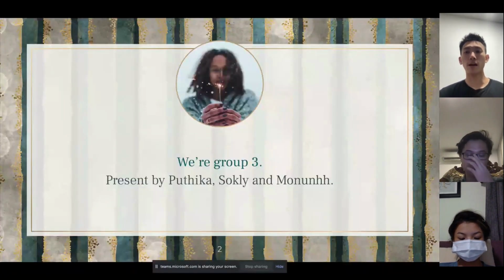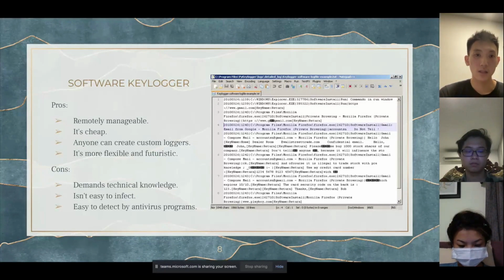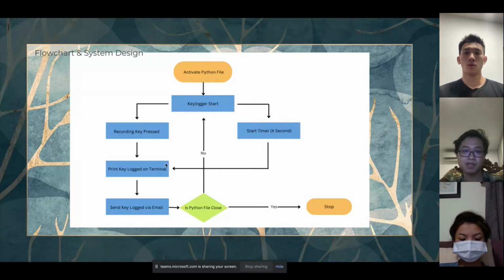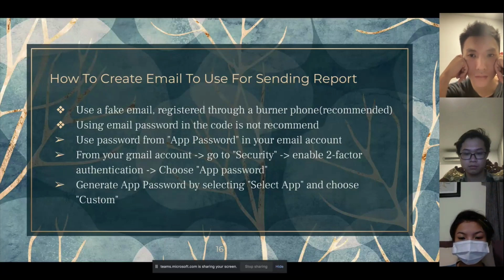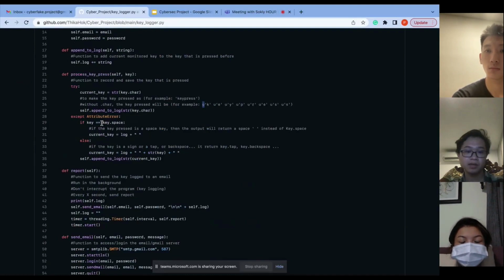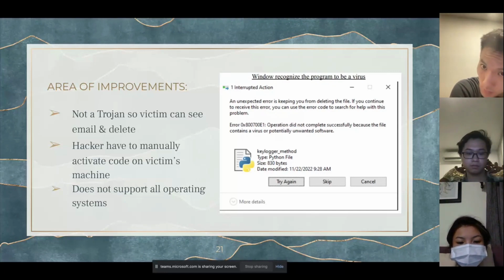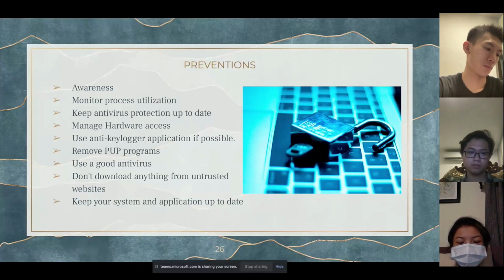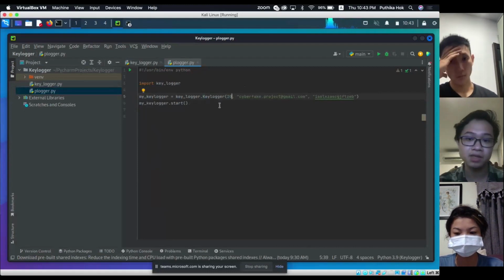Understanding Keylogger Using "Pynput" Library - Cybersecurity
This video is a university project on simple keylogger using python library “PynPut”. Keylogger is a malware using to infect the victim system to record and send the key strokes from the victim to the hacker.

Team - AUPP:
* Puthika,
* Sokly,
* Monunhh